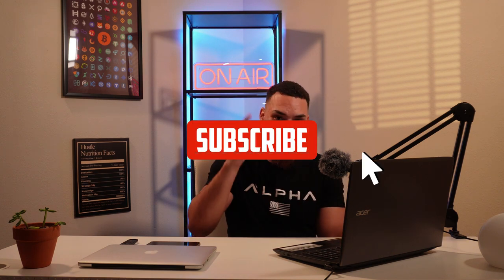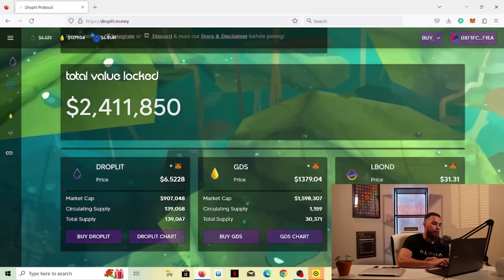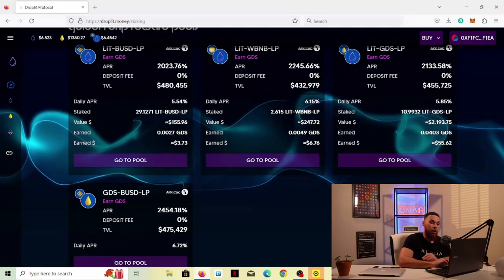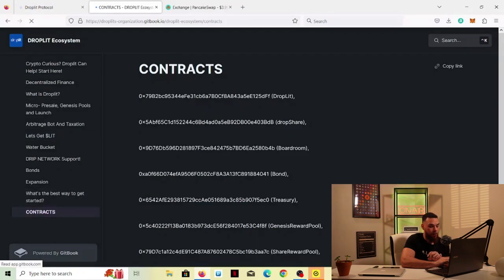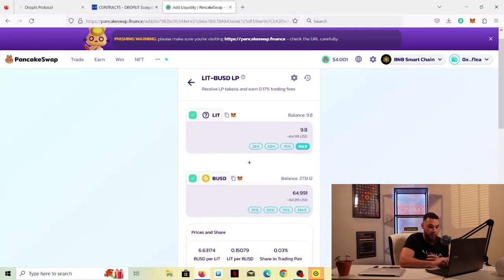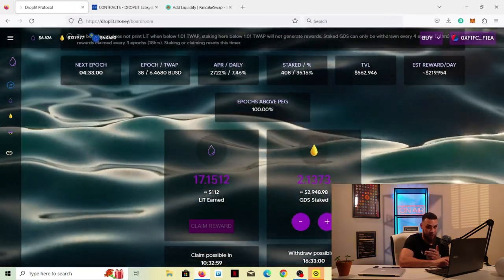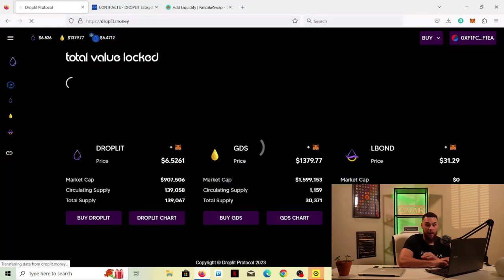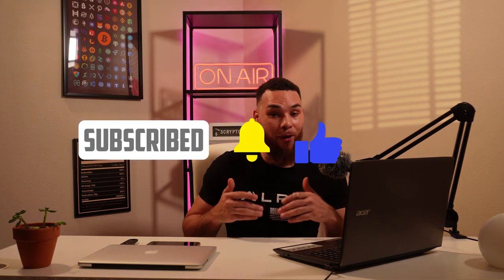Droplit Protocol - How to Get Started!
In this video I provide a walk through of how to start making gains in the Droplit Protocol.

If you have any other topics that you would like covered, leave it in the comment section below.